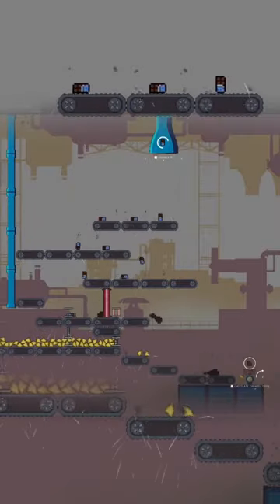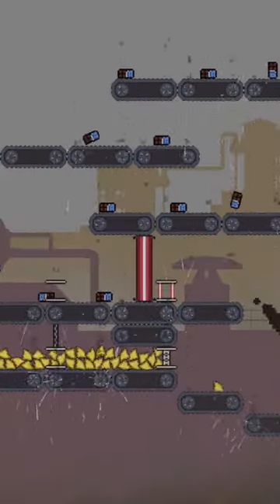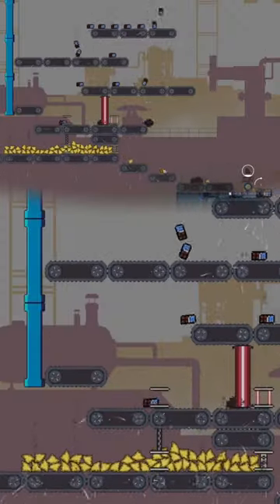A smashing new addition to our chocolate factory game